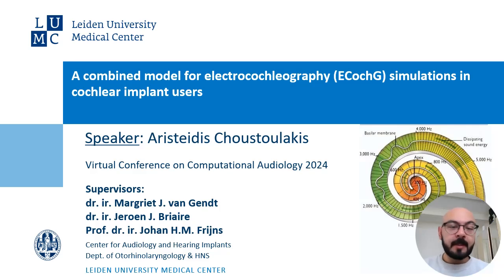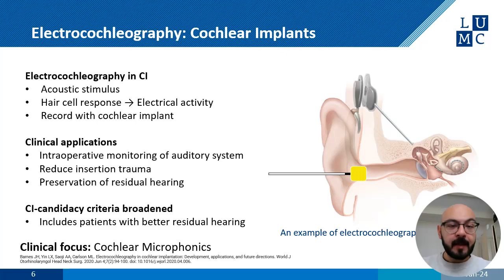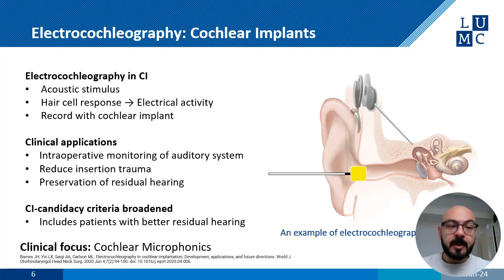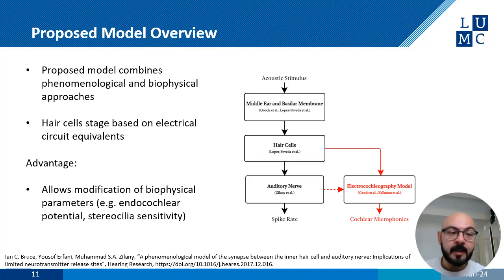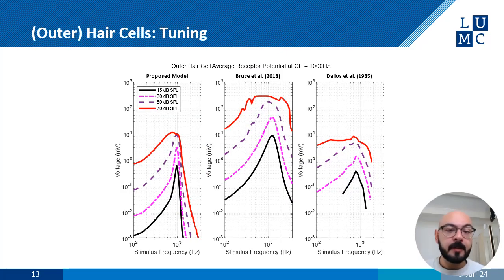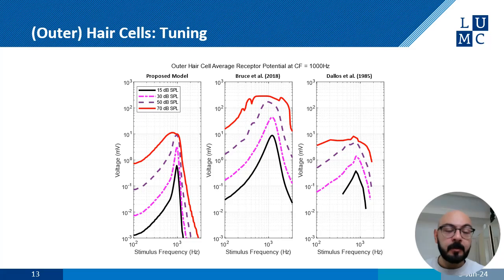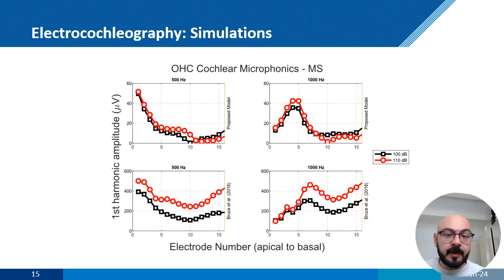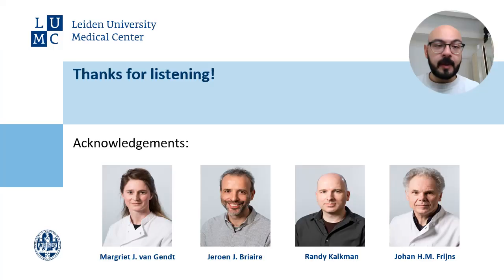VCCA2024 [47] - Aristeidis Choustoulakis - A Combined Model for Electrocochleography Simulations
Aristeidis Choustoulakis - A Combined Model for Electrocochleography Simulations in Cochlear Implant Users